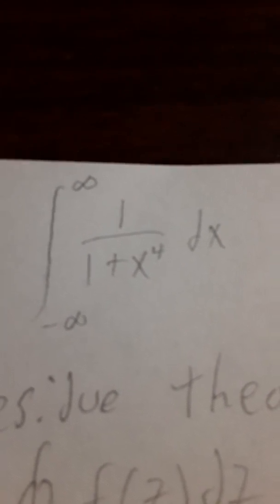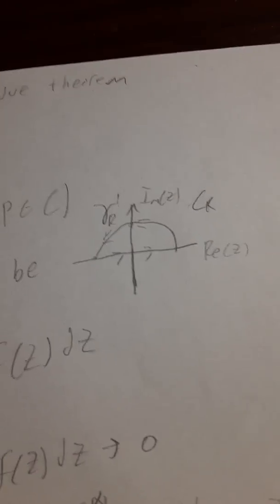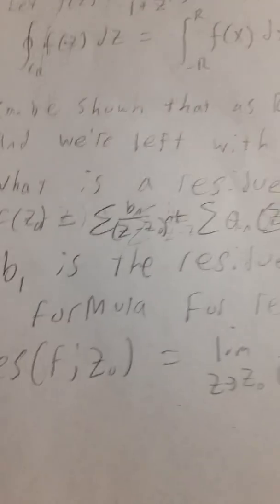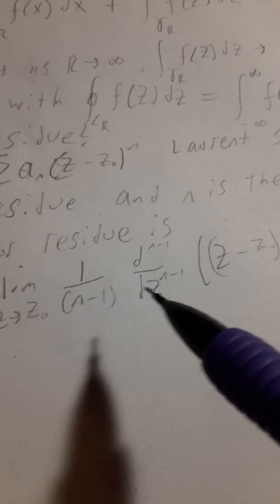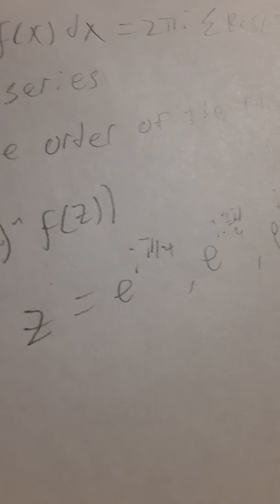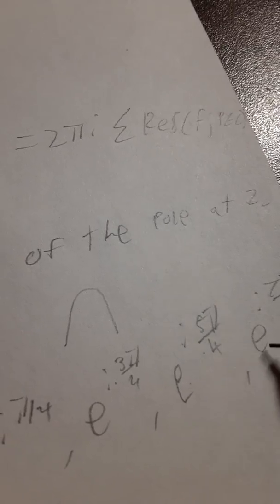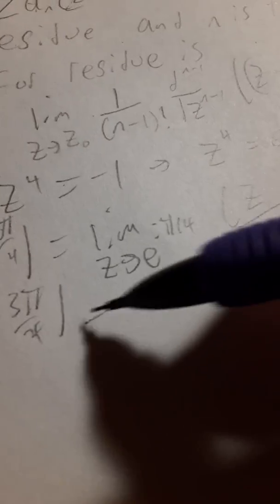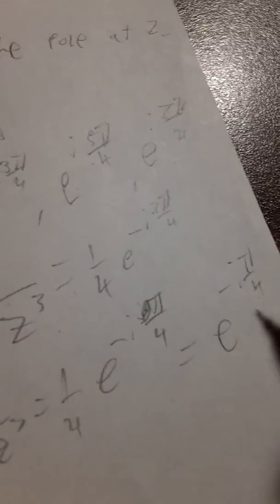15 year old uses residue theory to integrate 1/1+x^4 from -inf to inf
This is the first part of a couple of videos to help my fellow classmates in honors calculus 3. As part of our final project we need to explain 10 integrals only with residue theory and some of them are pretty challenging. I'm starting with the easier ones. Since school got canceled for a bit we dont need to present for another week.